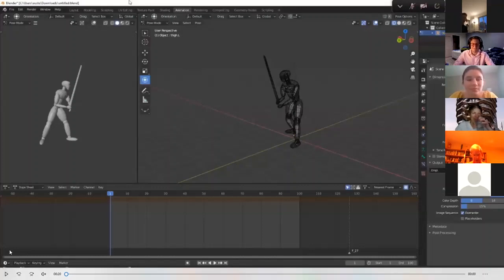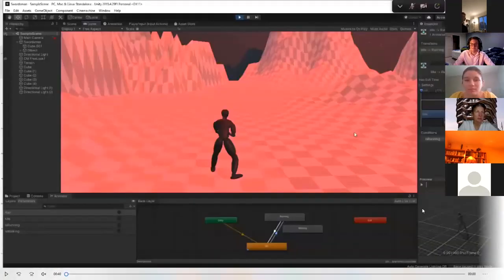Austen D Demo Night